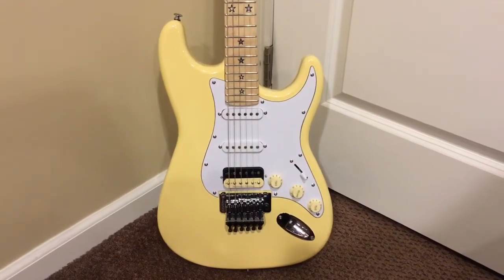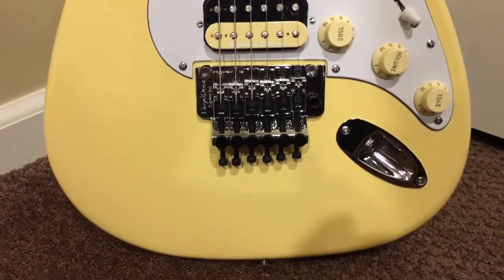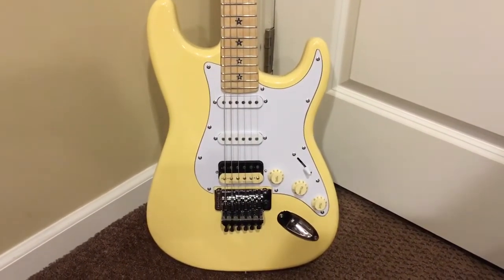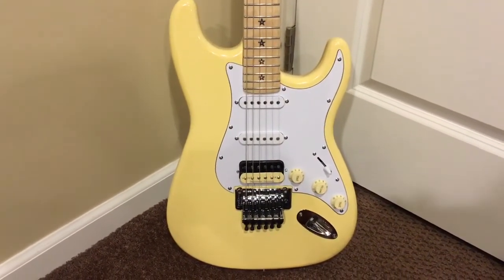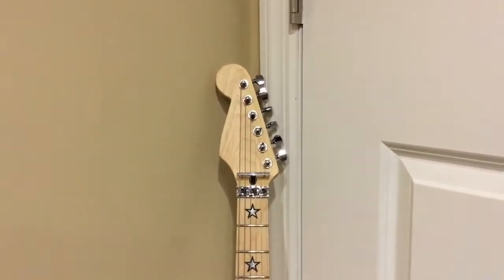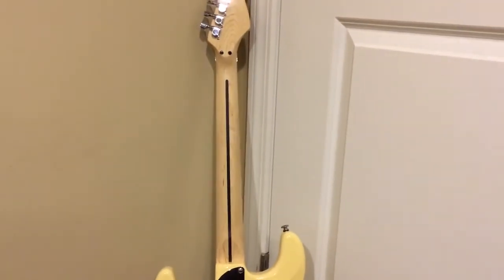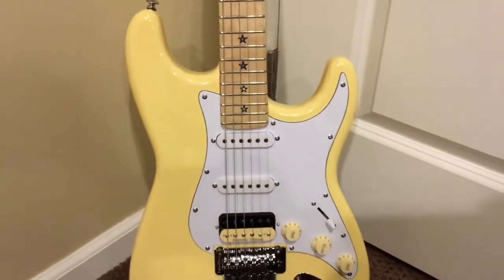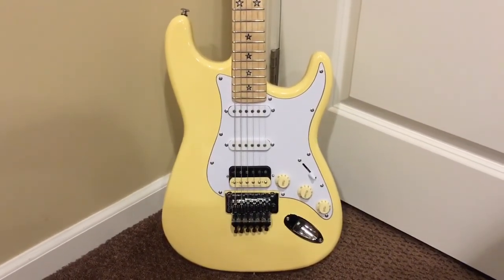Rare Electric Guitar - rareelectricguitar.com - Sambora - Guitar - Video Review - Chinese Guitar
Hi guys here is a video showcasing a new axe that I picked up from rare electric guitar, I wanted to show you an up close video of what I've been playing the last couple of days, I am very satisfied with it. I think it's an awesome guitar, it needed some tweaking but after that, it's a keeper, let me know what you think and if you've ever purchased from them or any other Chinese website, leave a comment and help out the guitar community, I would love to know what you think!!